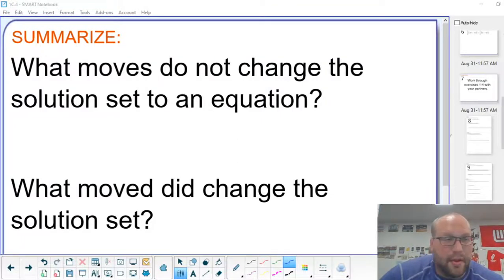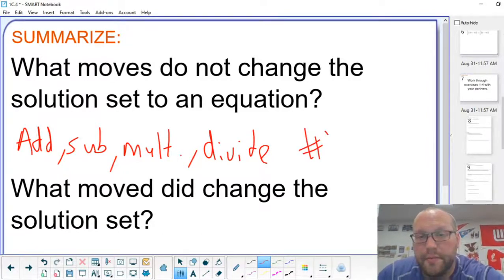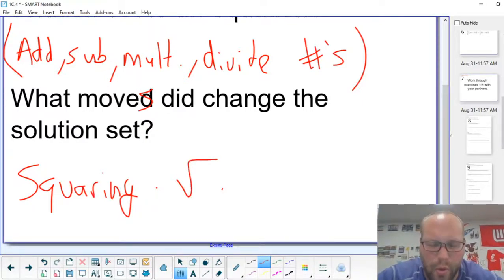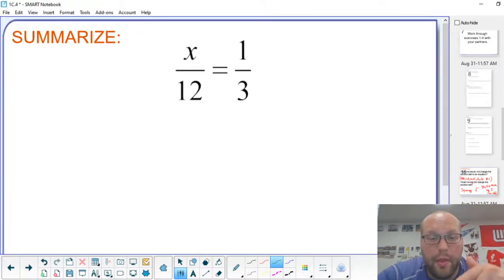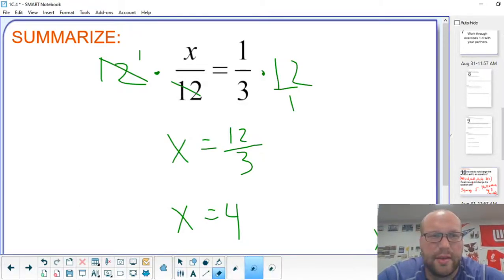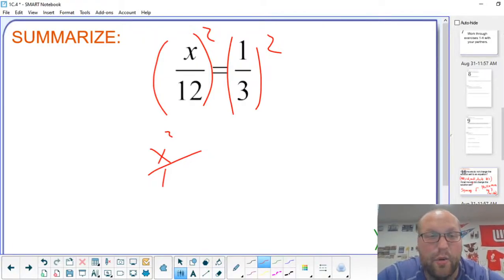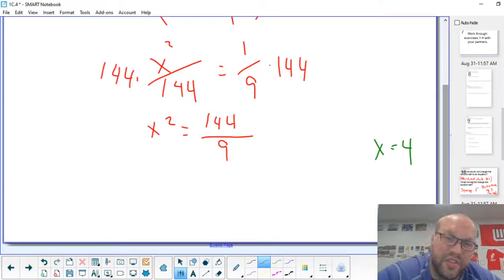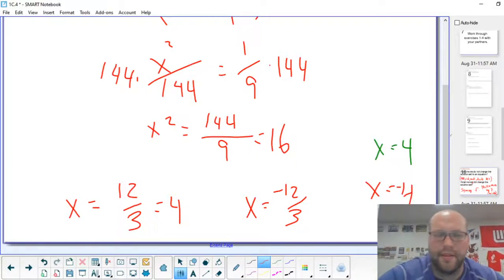ALG 1C.4 SUMMARY